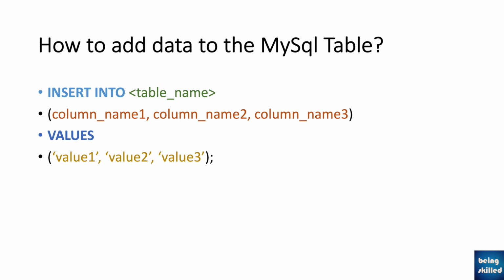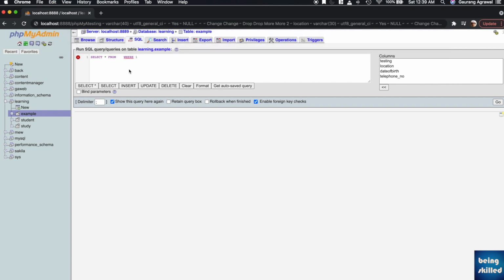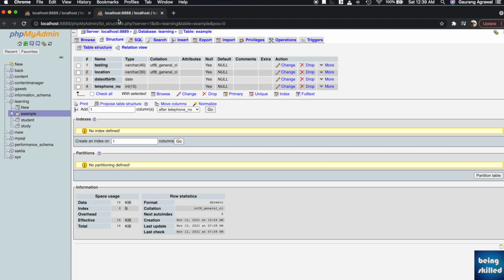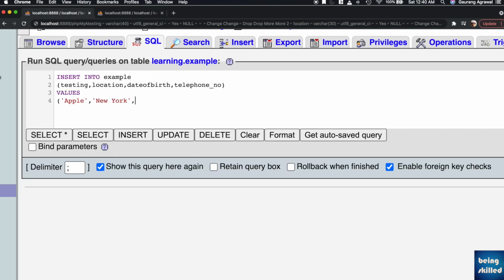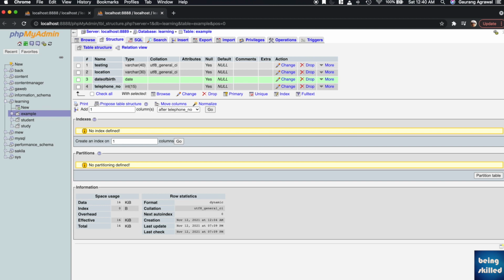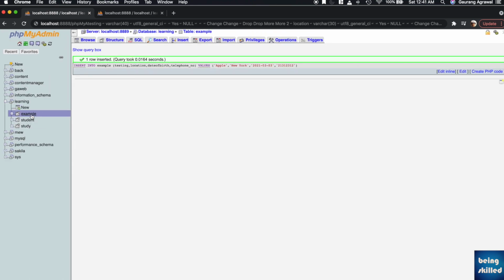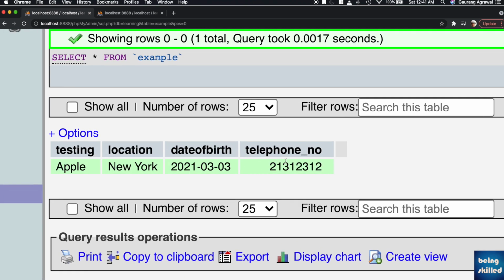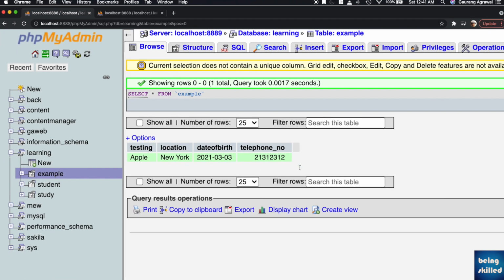SQL Tutorials - How to insert a row in MySQL? How to add data to the MySql Table?